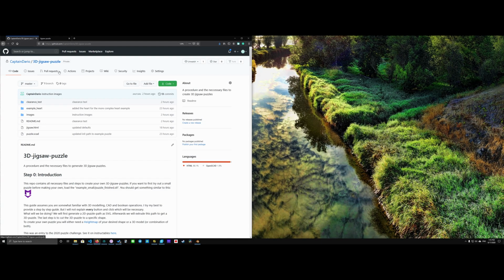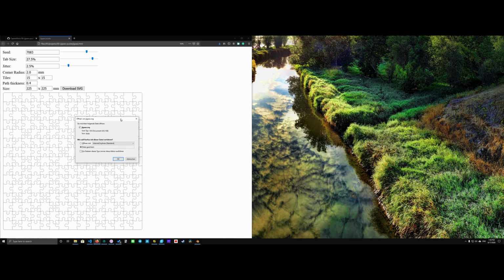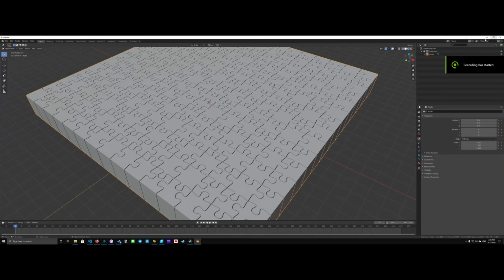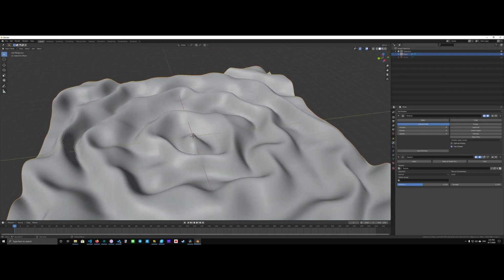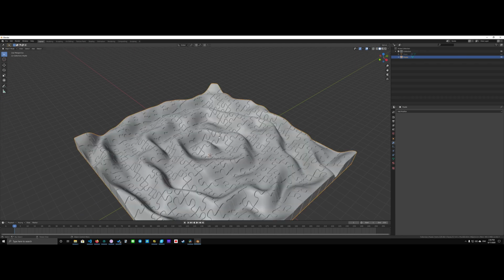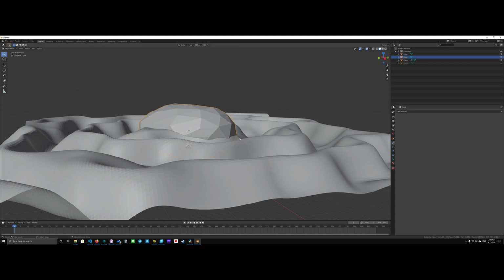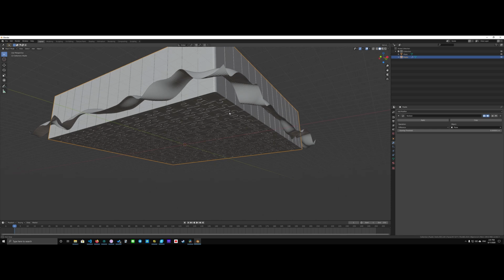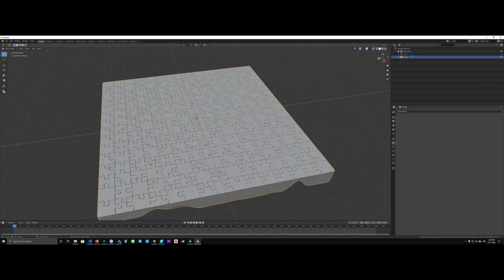Make your own 3D-jigsaw-puzzles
In this video, I will show you how you can create your own 3D-jigsaw-puzzles.
First, we will generate a jigsaw-puzzle-path.
Next, we will create a 3D-object out of it and create an interesting shape for it.